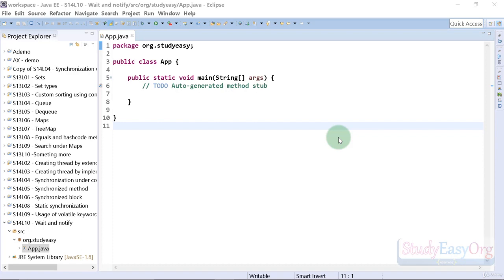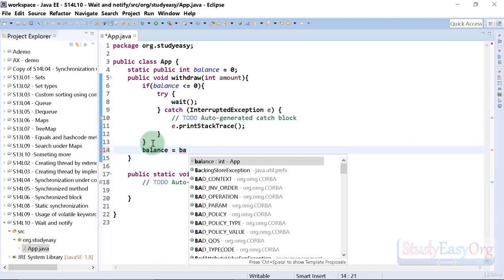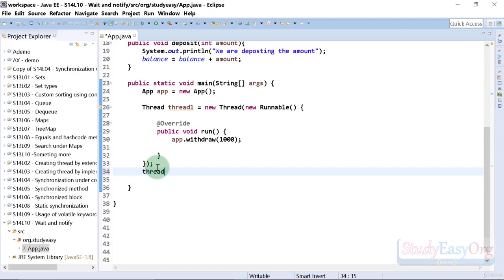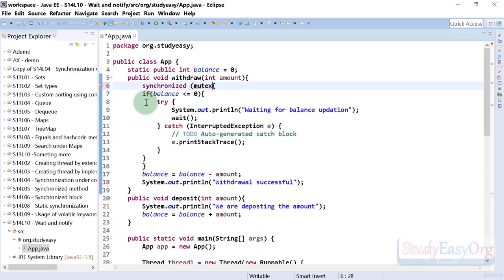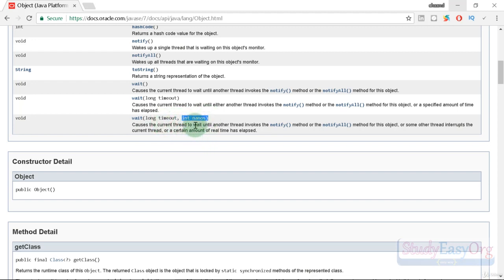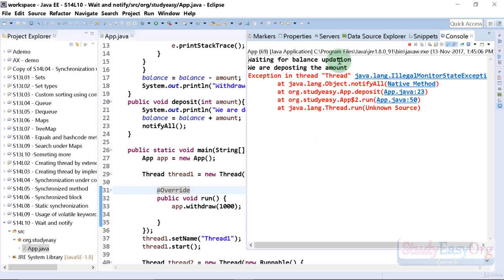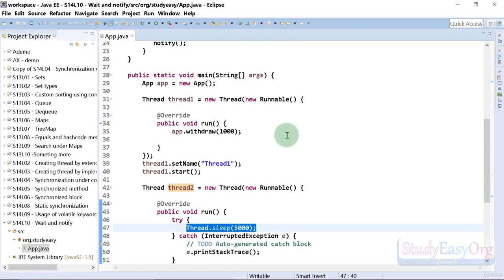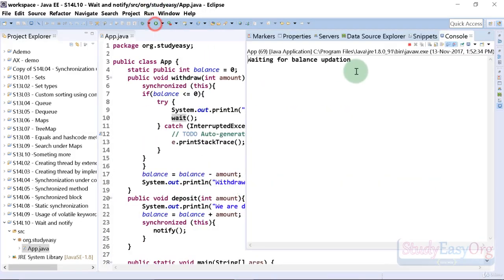158 Wait and notify ( Please SUBSCRIBE Our Channel )